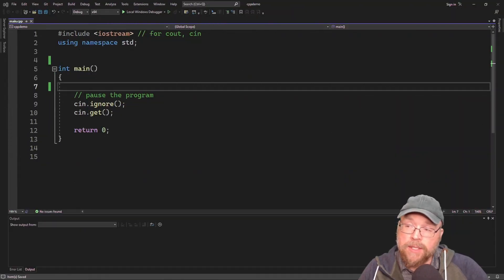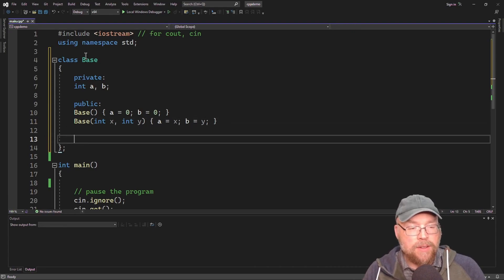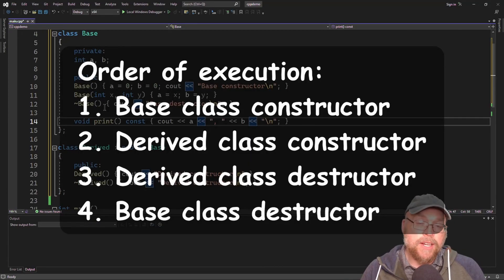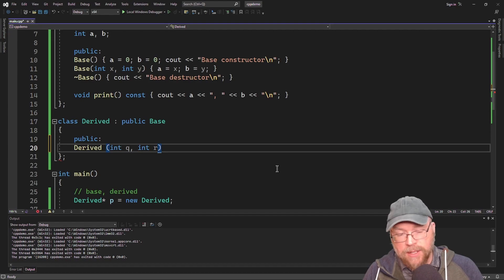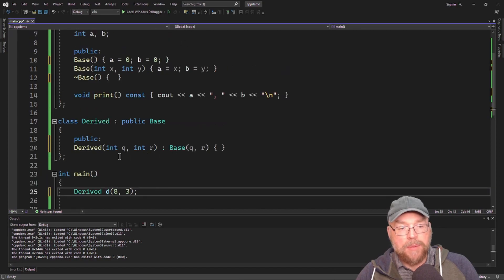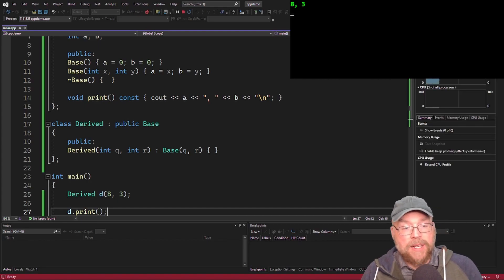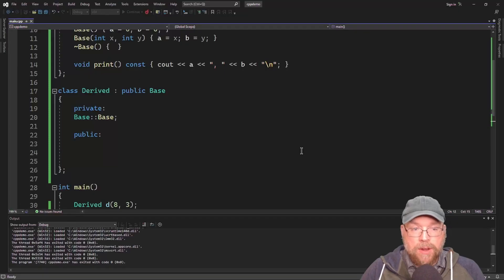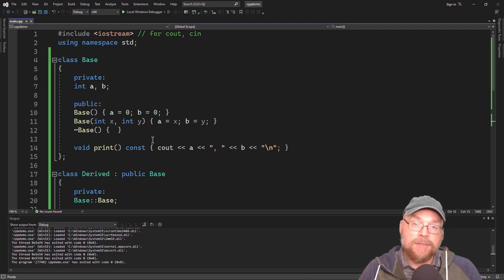C++ Inheritance: constructors and destructors in base and derived classes [3]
Let's talk about constructors and destructors in base and derived classes within the context of inheritance in C++. We'll talk about:

the order in which they execute
how to call the base class constructor
how to inherit constructors

Learn through writing a sample class in this C++ tutorial for beginners written with Visual Studio 2022 C++ .

// Learn More //
The Inheritance, Polymorphism,and Virtual Functions play list:

Bitcoin:  177wfkQwzXiC8o2whQMVpSyuWUs95krKYB